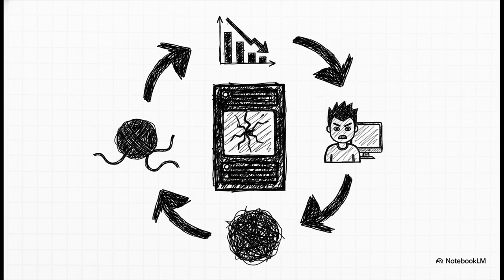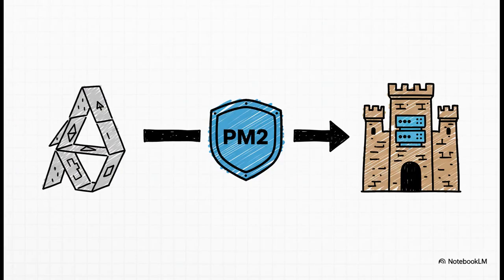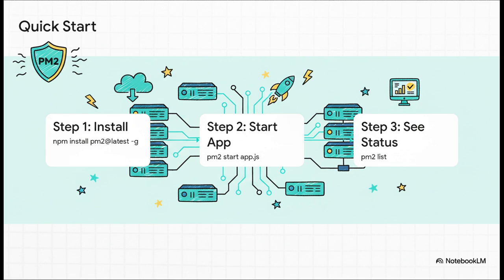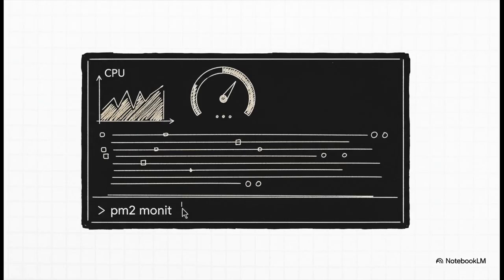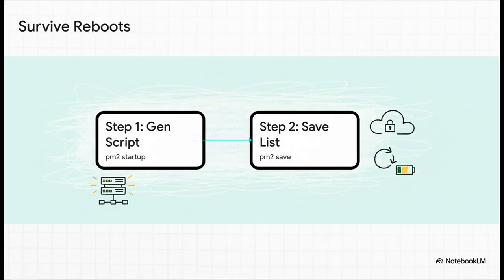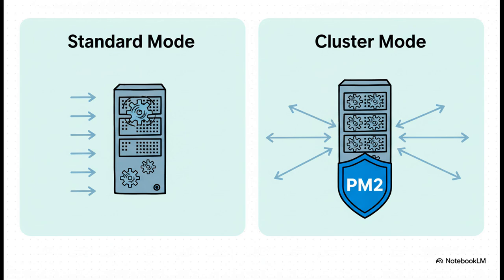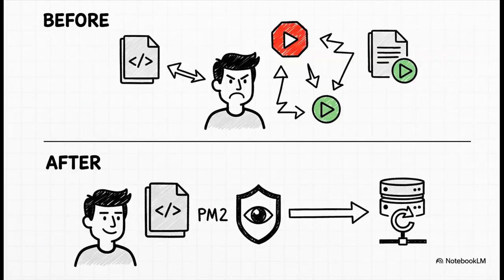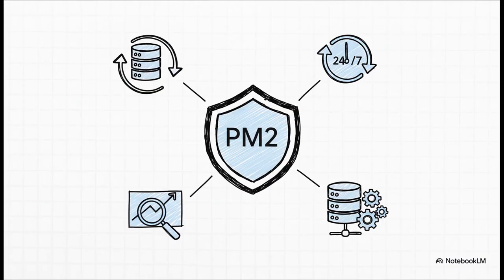PM2 - Quick Start - Overview